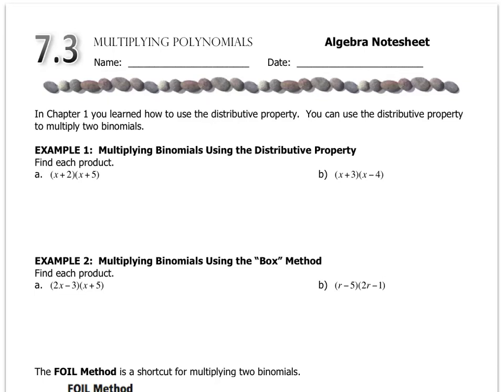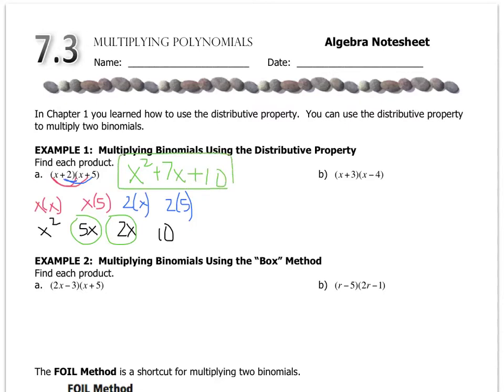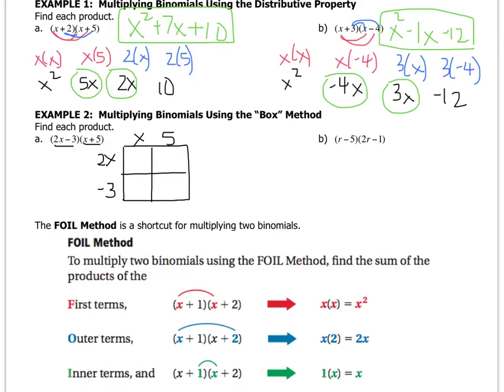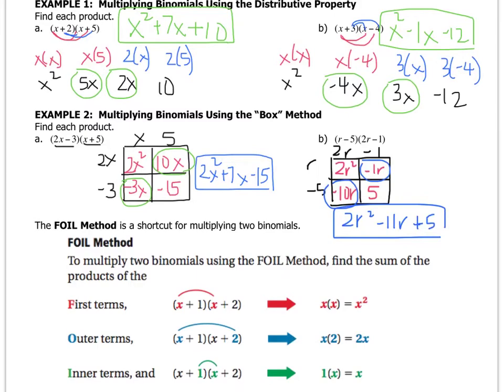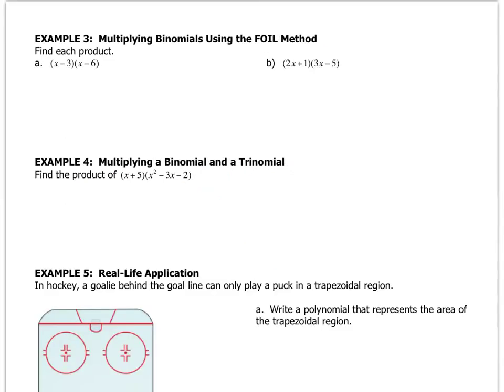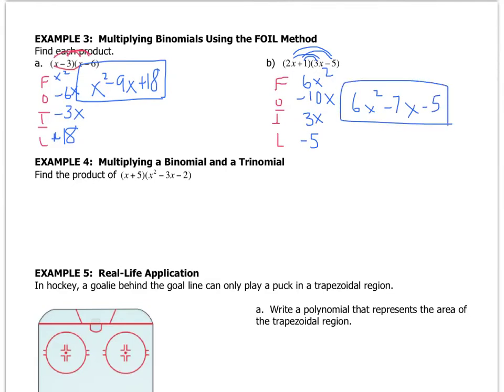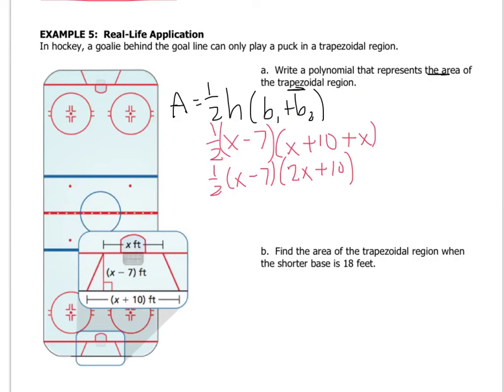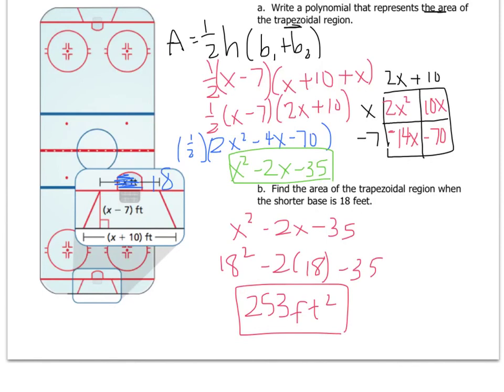Algebra - 7.3 Multiplying Polynomials